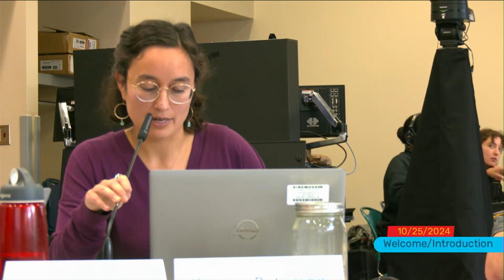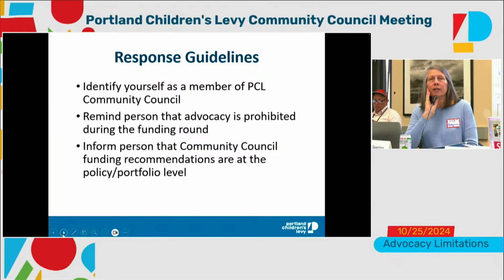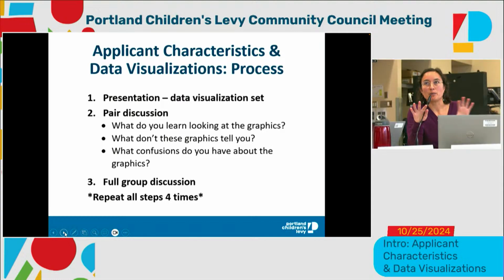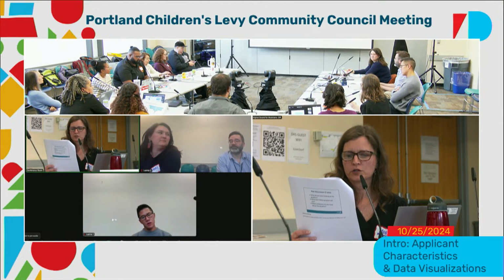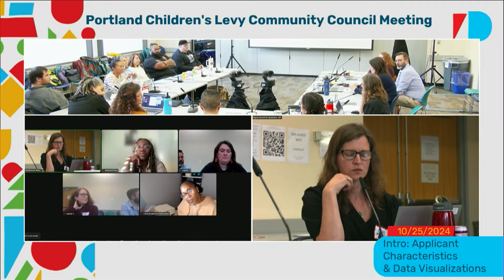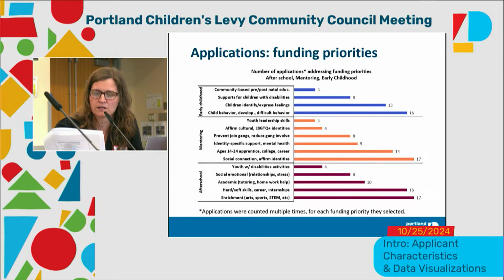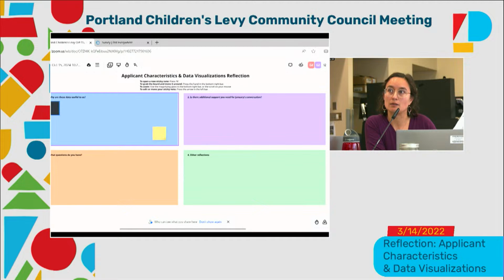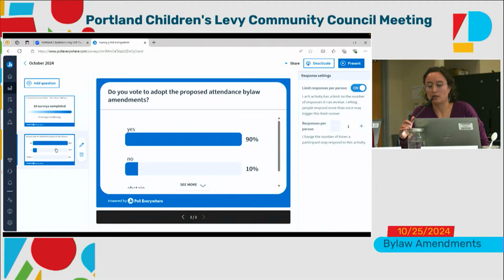Portland Children's Levy Community Council Meeting Oct. 25, 2024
In the meeting recap, you can also view the slides and speaker notes of the data visualization presentation in PDF format. In the recording of the meeting, the audio and visual was mistakenly cut off from 50:47 to 56:00 during a portion of the data visualization presentation.